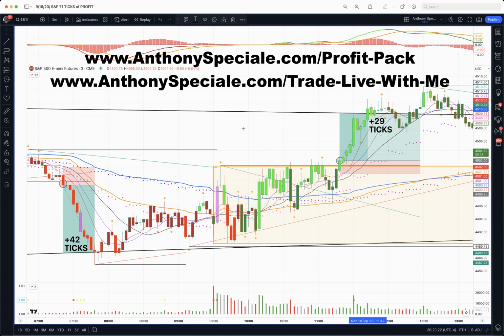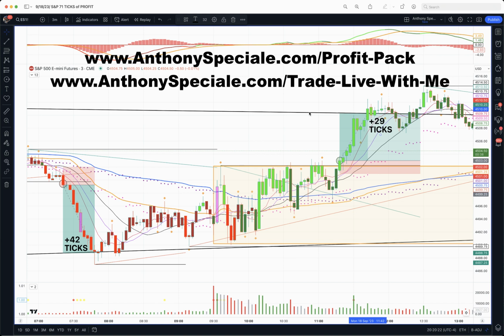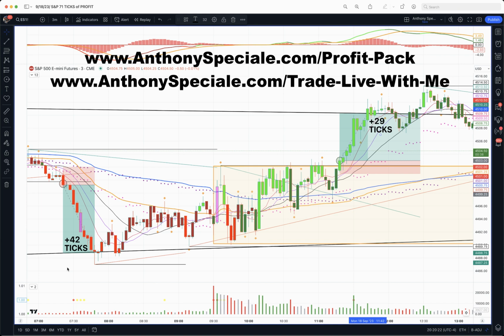71 S&P 500 TICKS - Daily LIVE Trade Room